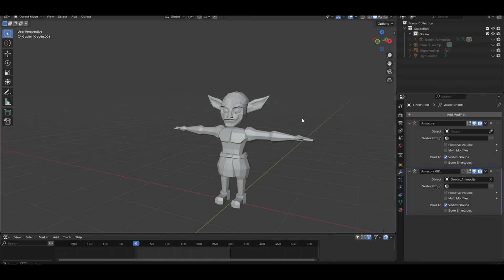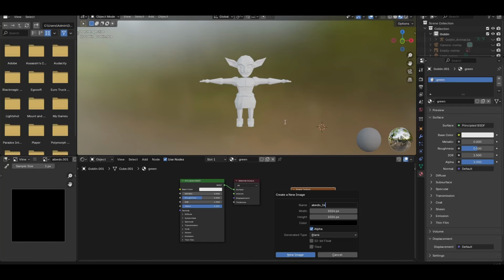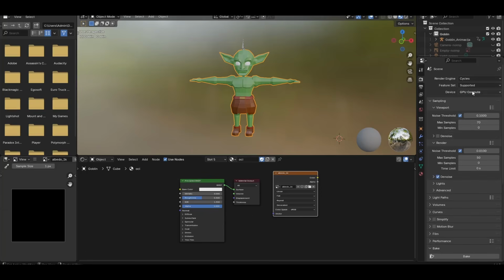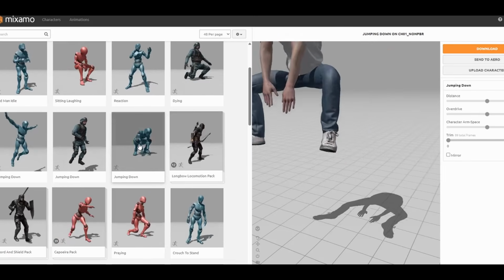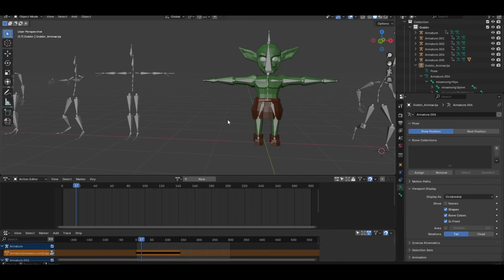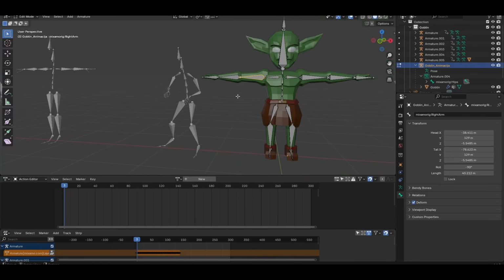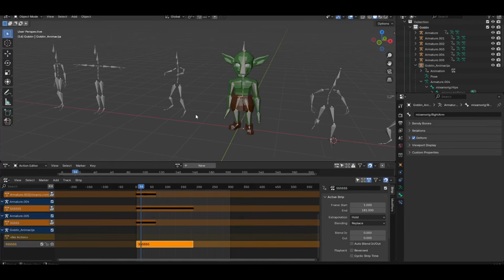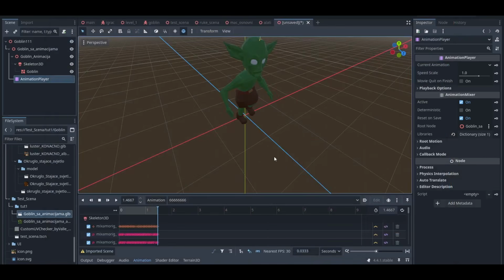Blender to Godot, animations, materials, bake, every trick to know !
Blender-Godot !! Bake textures, merge animations with your bones and export them into godot !!!

0:00 - intro
0:40 - Preparing 3D models
01:50 - Materials and UVs
05:00 - Bake
07:00 - Final Material
08:22 - Animations
19:08 - Export to Godot